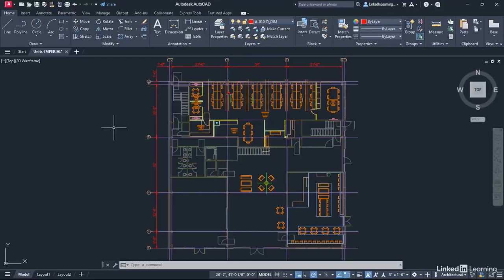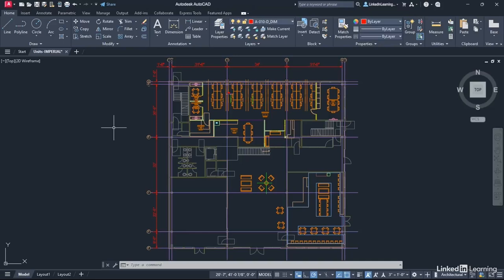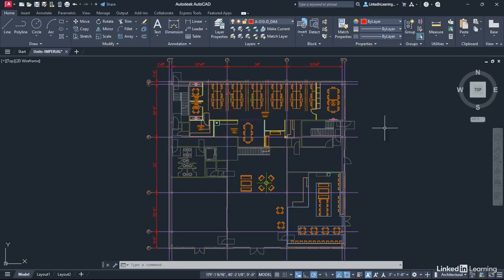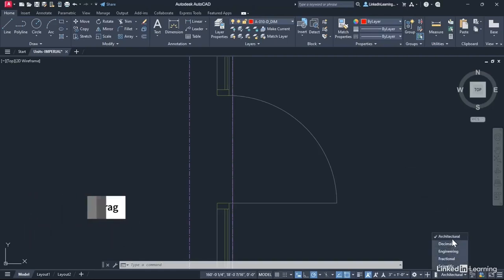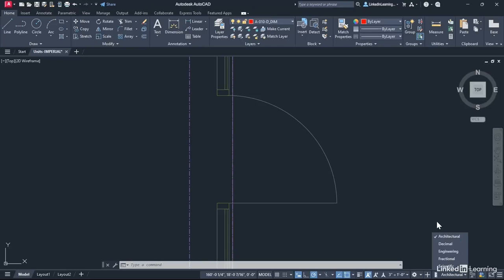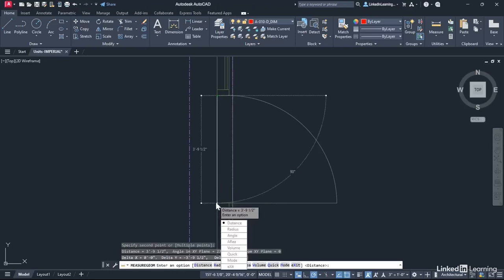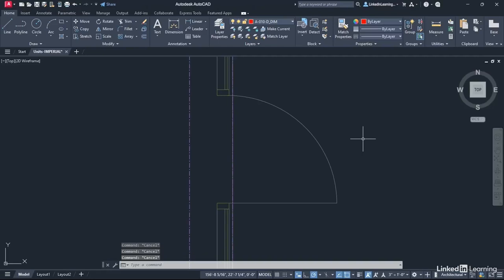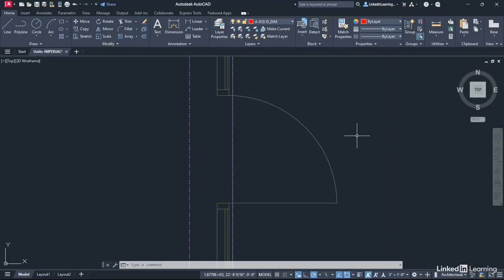21. Working with drawings using imperial units